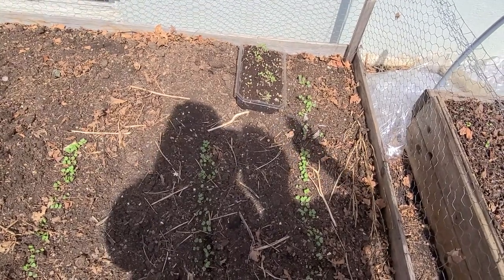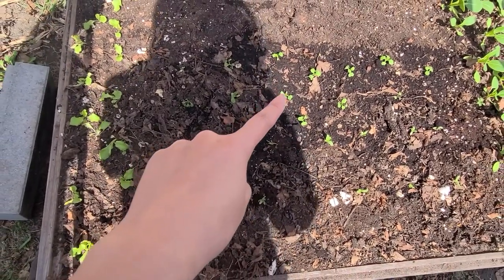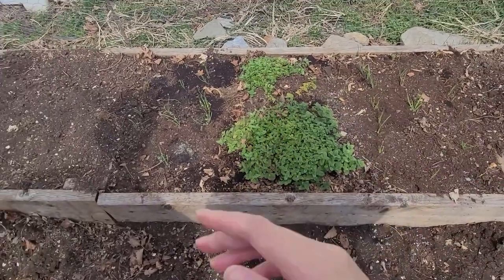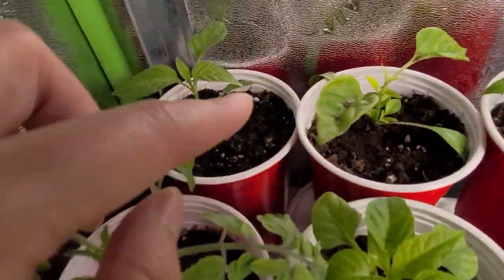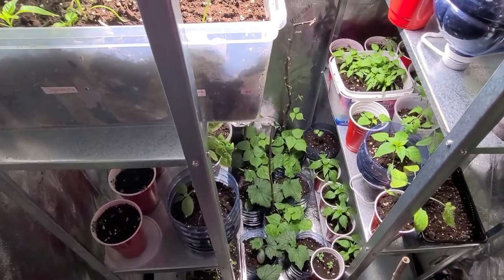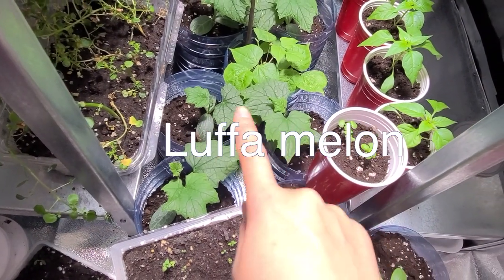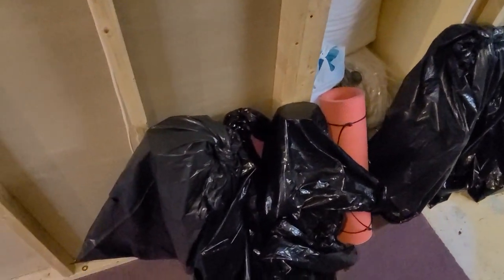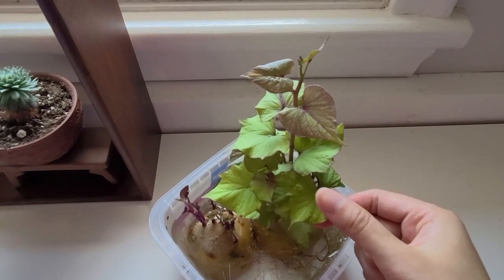Our Veggie Garden/ Here are what we are growing this year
Please share with us some tips on how to grow these veggies better. I'm learning as I go, and need help. Thanks in advance!